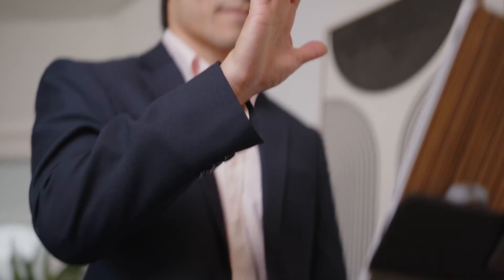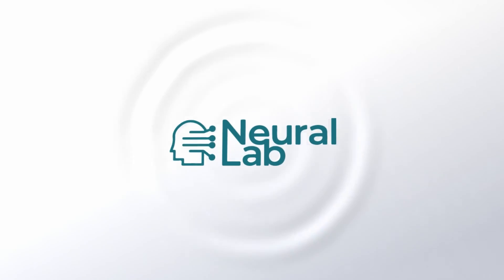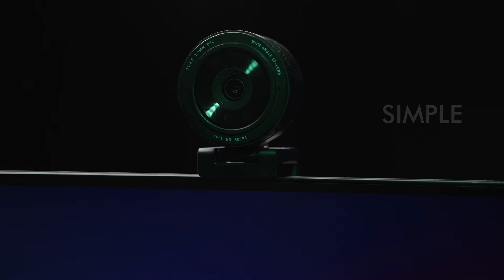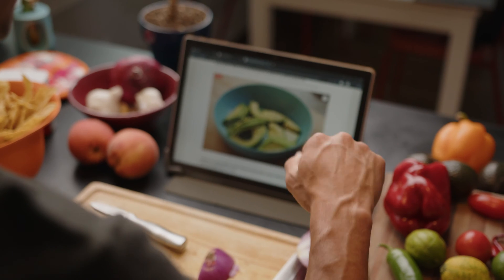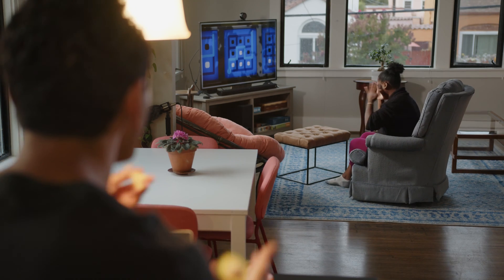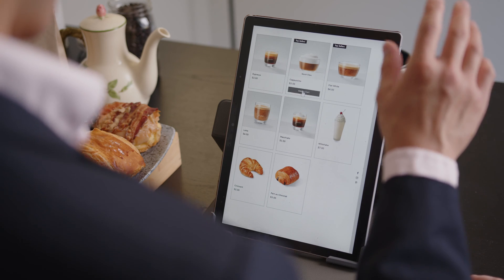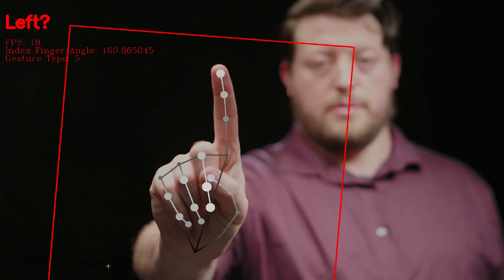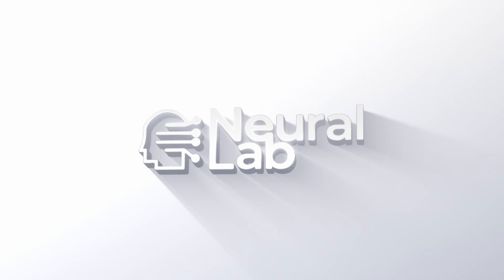Neural Lab Reveals "AirTouch" at CES 2024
Neural Lab, a leader in AI Computer Vision, is set to introduce "AirTouch," a groundbreaking technology enabling air gesture interactions, at CES 2024. This innovative product allows users to control interfaces with simple gestures, using only a webcam and an app. In collaboration with Reji and NanoAR, Neural Lab will showcase AirTouch at CES Eureka Park, demonstrating its potential to transform touchscreens into touchless systems and enable interactions with holographic screens.
CEO Sherry Chang highlights AirTouch's superiority in providing seamless and high-fidelity gesture-based control, a first in the industry. Attendees at CES can experience this next-gen human-computer interface, a real-life reflection of "Minority Report" tech. More details are available on Neural Lab’s website.